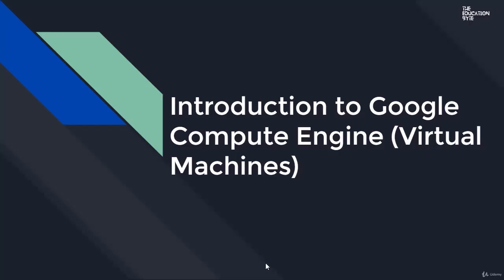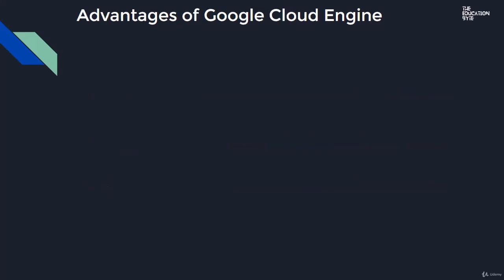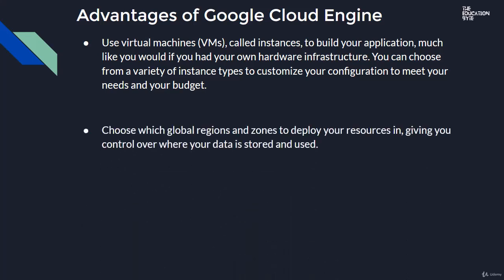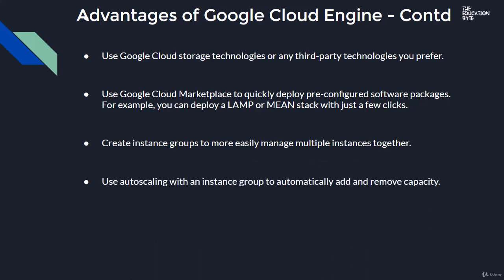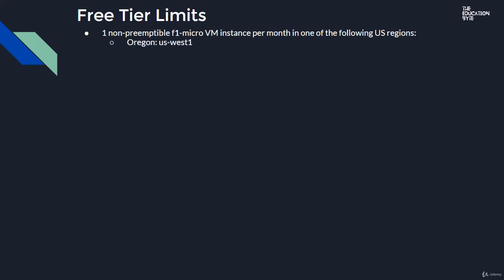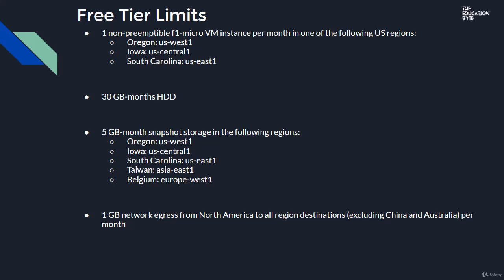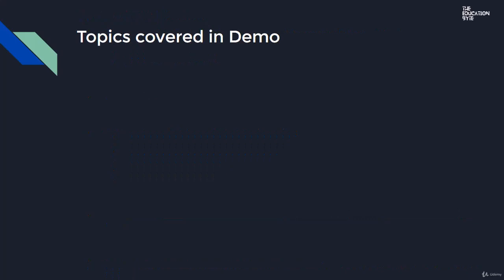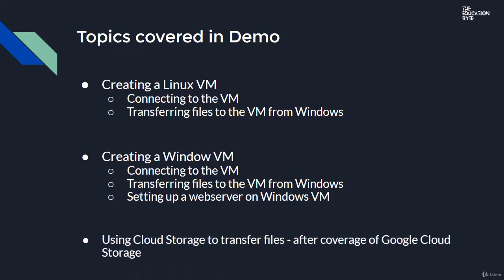Introduction to Google Cloud Compute Engine | Tutorial-6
Welcome to the sixth tutorial in our Google Cloud Compute Engine series! In this episode, we will explore advanced features and techniques that can help you maximize the potential of Google Cloud's Compute Engine. From setting up virtual machines to managing resources efficiently, this video is packed with practical tips and real-world examples. Perfect for developers and IT professionals alike, this tutorial aims to enhance your understanding and application of cloud technology. Don't miss out on this opportunity to elevate your cloud skills!

⚠️ Attention Please!